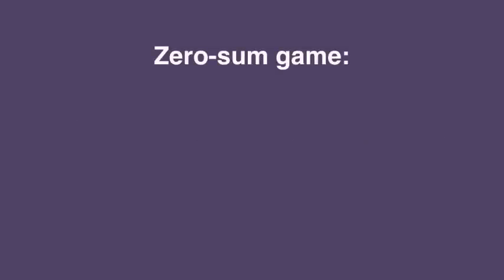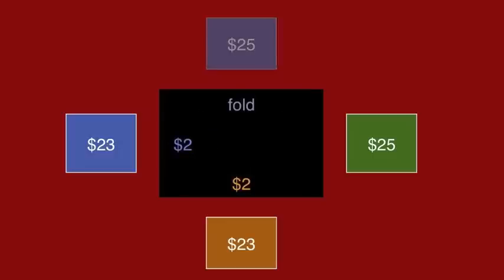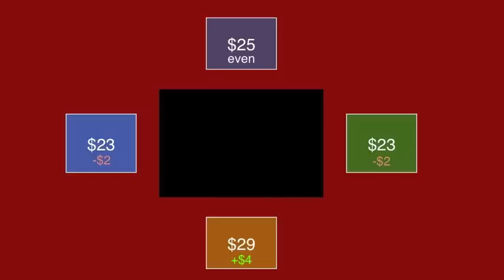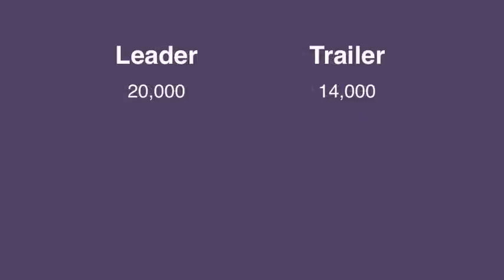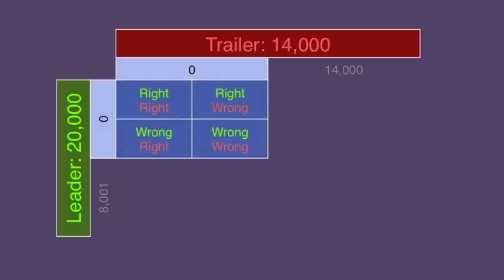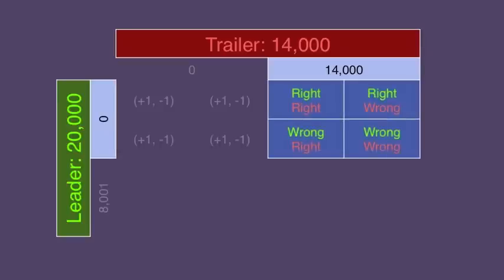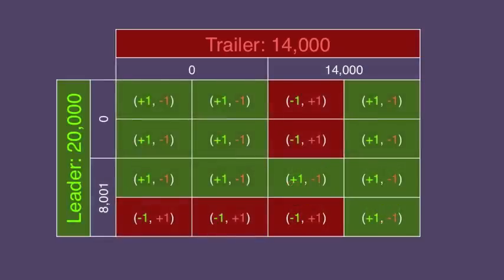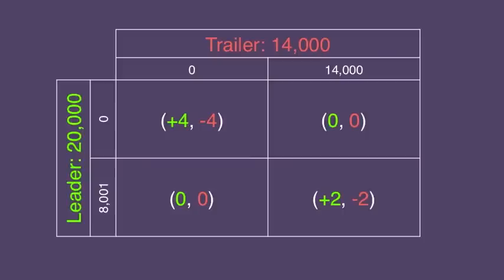Guide to Game Theory - zero-sum games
Using a game of poker as an illustration, 2003 Jeopardy! College Champion Keith Williams explains the concept of a zero-sum game, and shows how the concept applies to Final Jeopardy! wagering.

Improper wagering in Final Jeopardy! has cost countless players. In this series, Keith explains how to calculate the correct wager with as little math as possible.